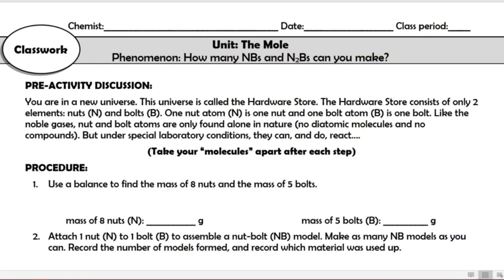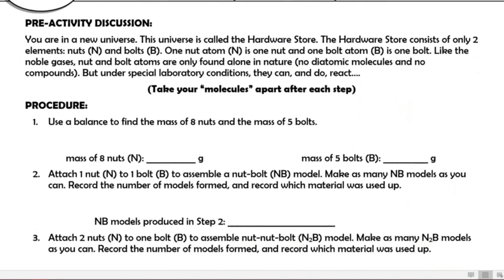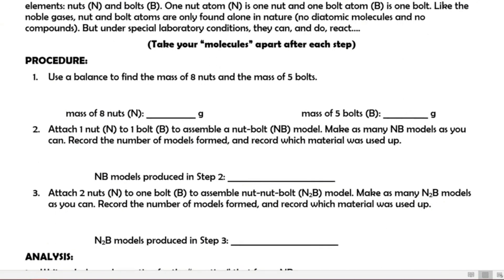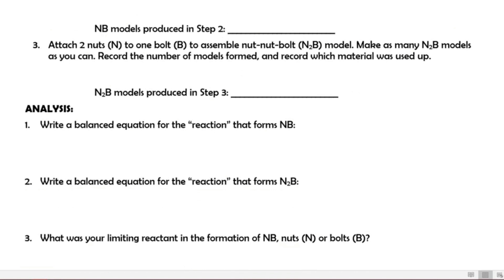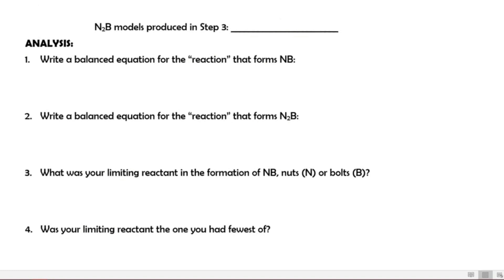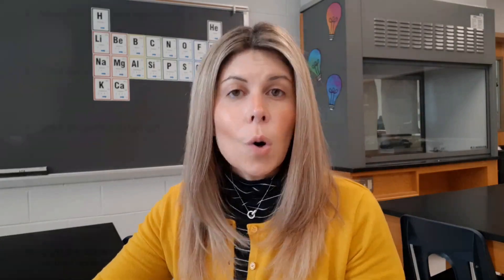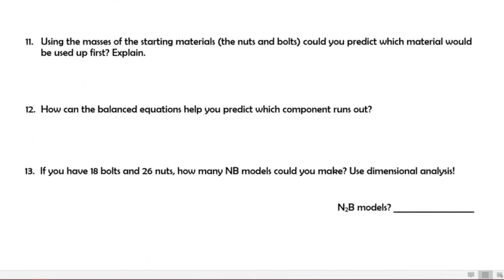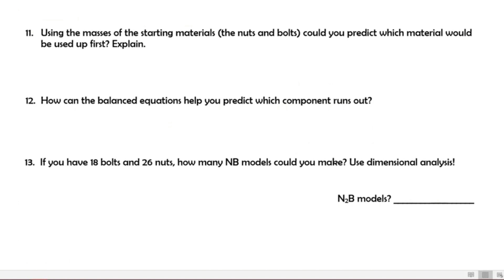Teaching Stoichiometry! | Teacher Renewal - Episode 24 | MsRazz ChemClass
Ready to start your unit on stoichiometry?  Check out the four changes I'm making in how I approach this unit.  As always, please share any strategies that are working well for you.  We certainly are better together when we share best practices!

🛒AMAZON FAVORITES
🧪️CHEMISTRY TUTORING?
Razz Fan Mail:
Karen Randazzo